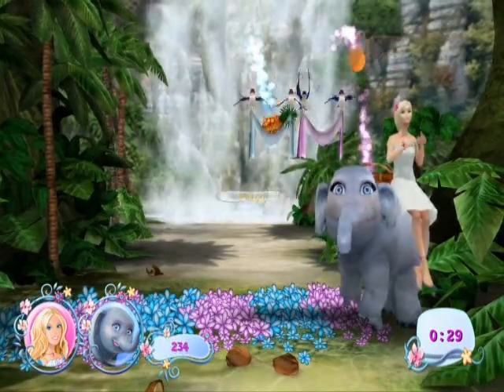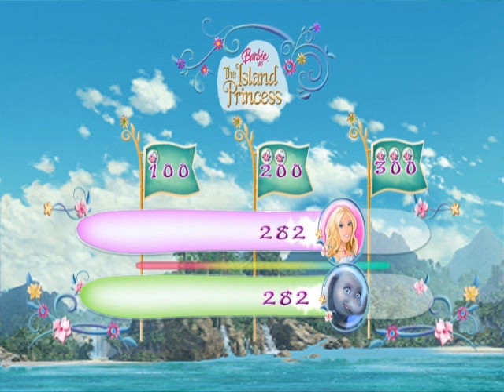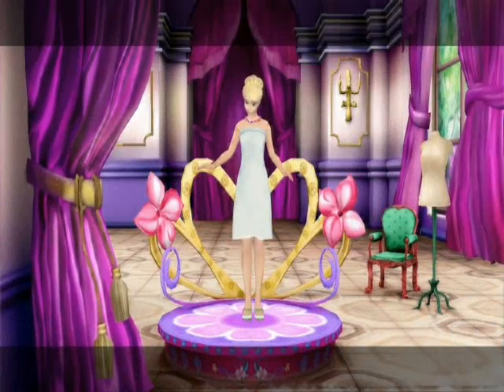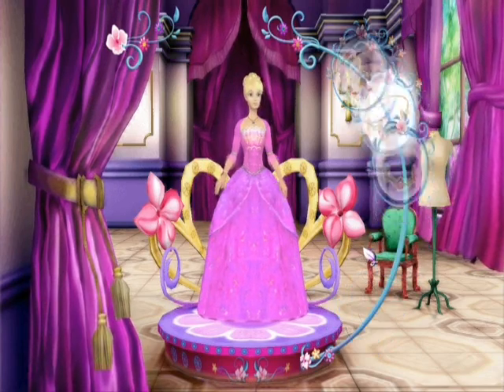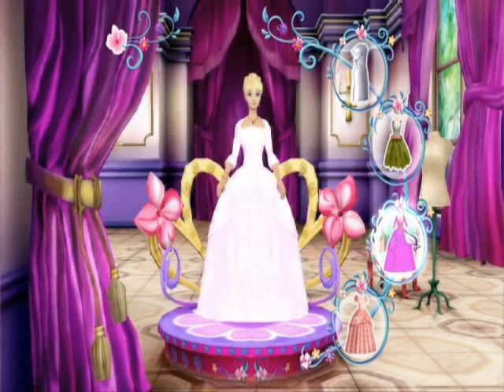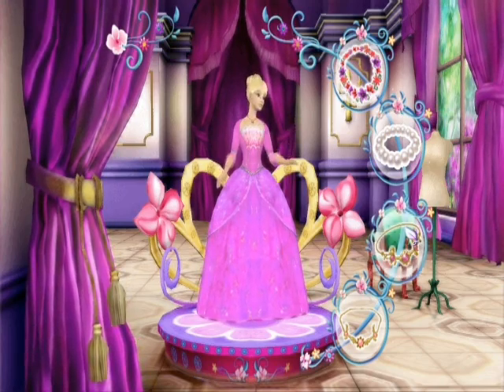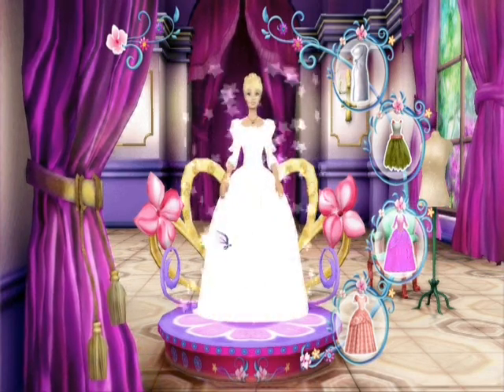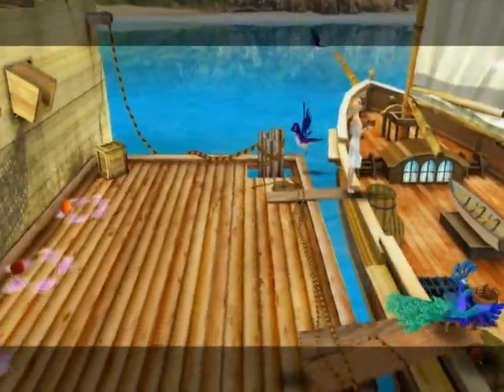Barbie As The Island Princess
Barbie As The Island Princess, part three of gameplay, running on nVidia GeForce 8600M GT.